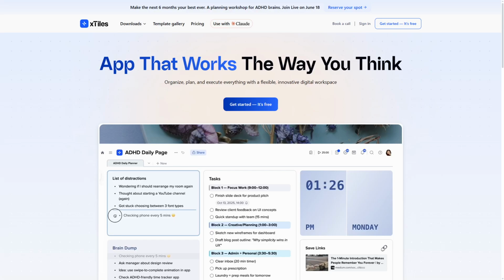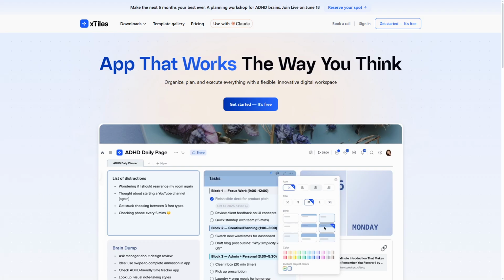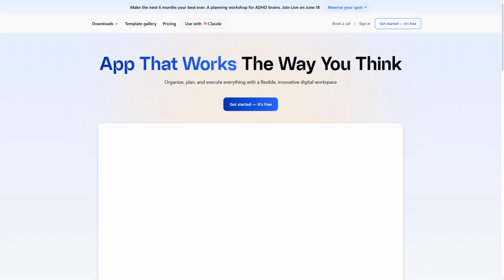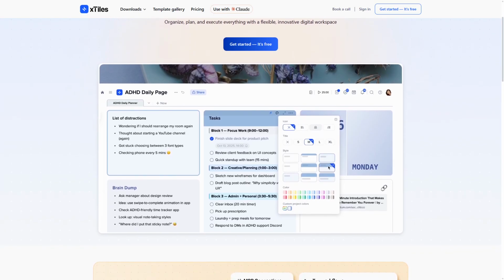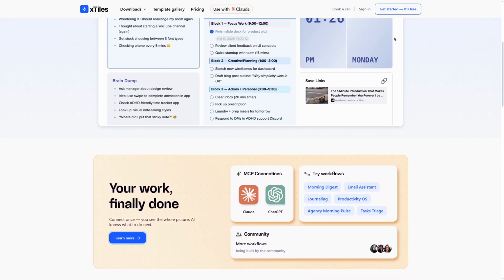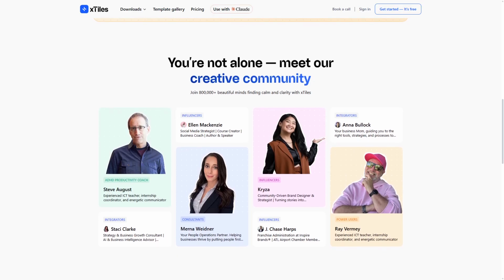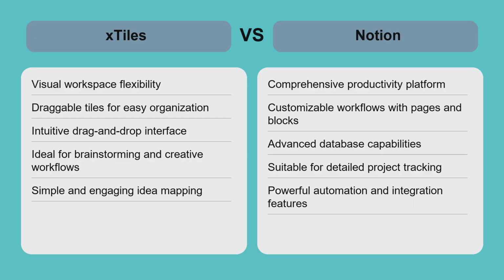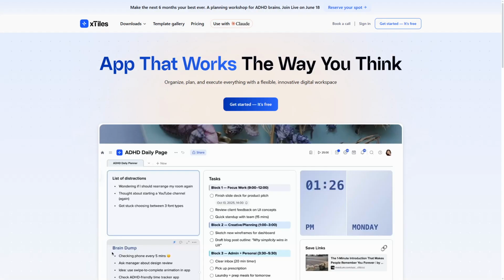xTiles vs Notion Which Productivity App Is Better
This video teaches you how to compare xTiles and Notion to determine which productivity app best suits your needs. We explore key features, user interface, customization options, and pricing plans of both platforms. By the end of this video, you will have a clear understanding of the strengths and weaknesses of xTiles and Notion. Whether you are a student, professional, or project manager, this comparison will help you make an informed decision. Watch carefully to see which app aligns better with your workflow and productivity goals.